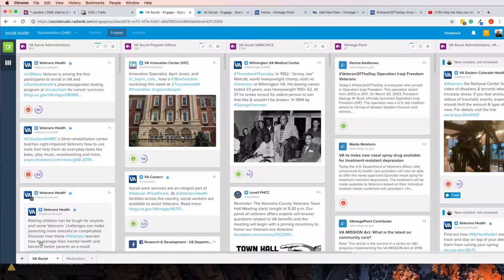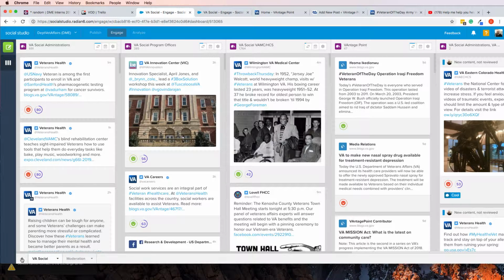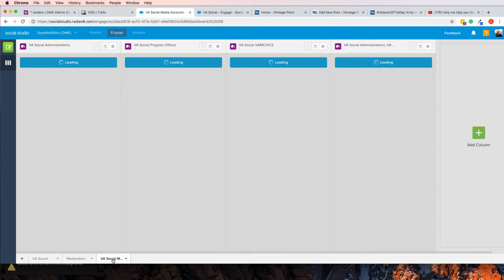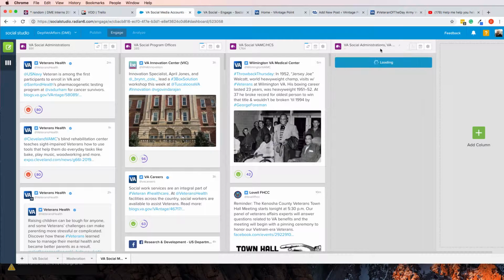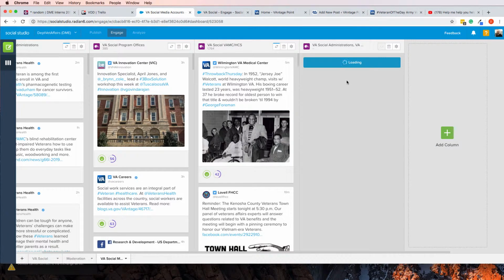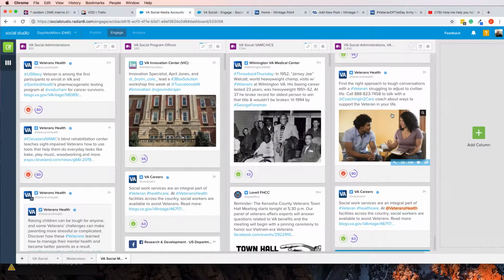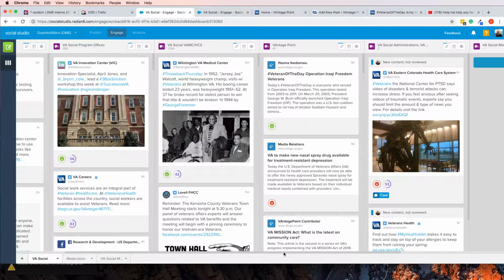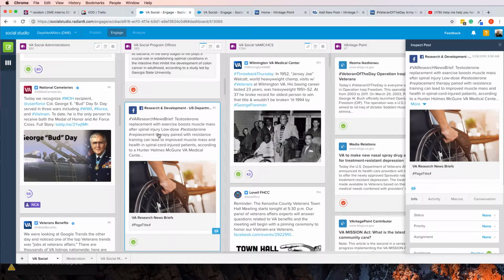How to set up an Engage tab from a template